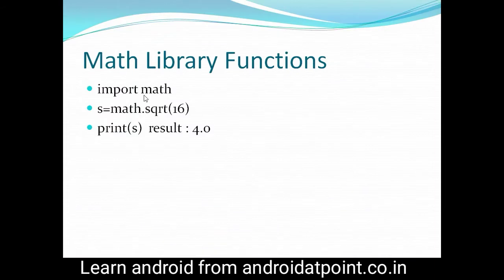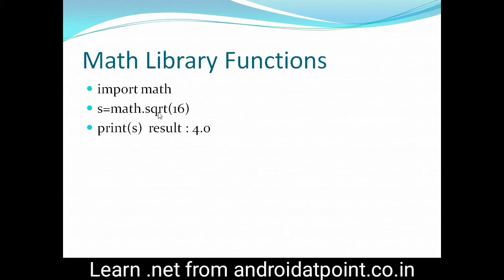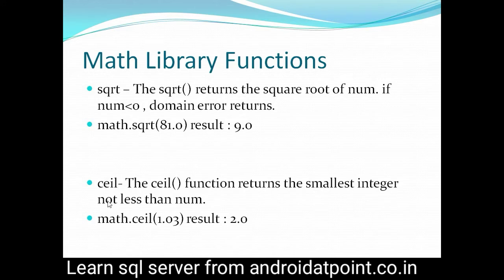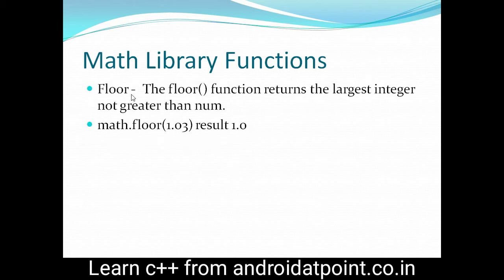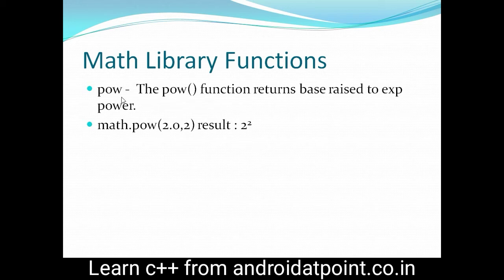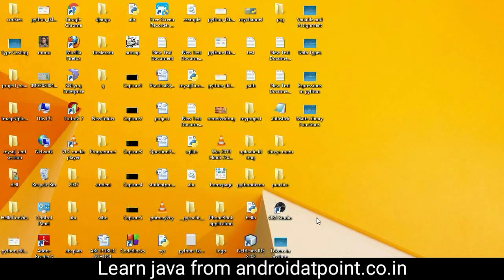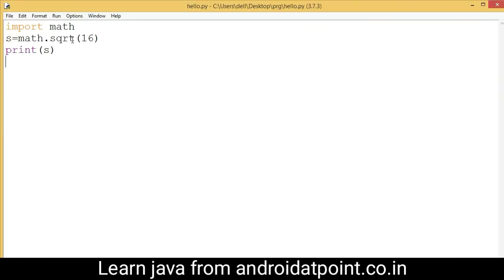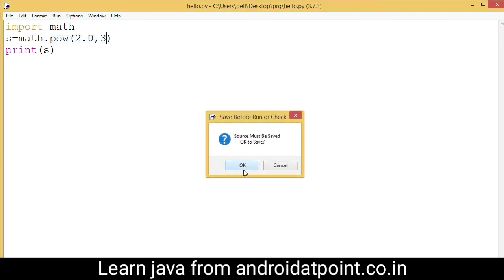math library function in python, math module in pythoon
This video demonstrate the math module which is provide the in build functions such as sqrt(), pow(), sin(), floor() etc